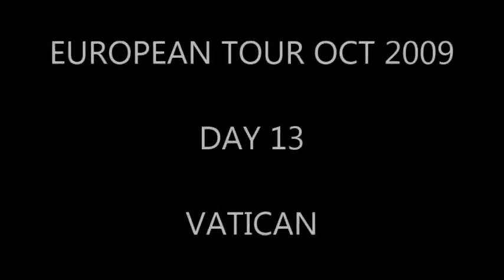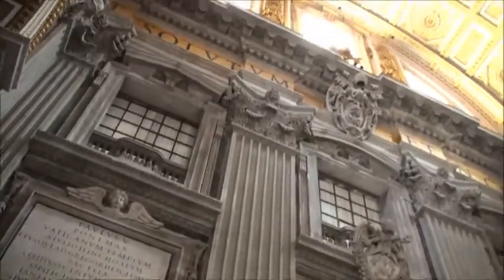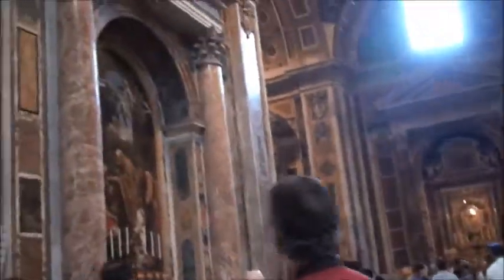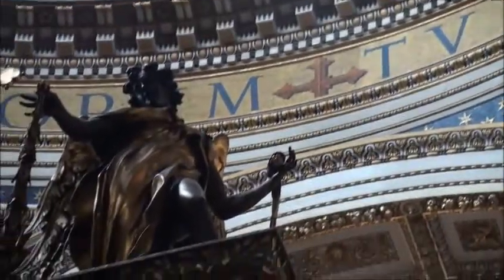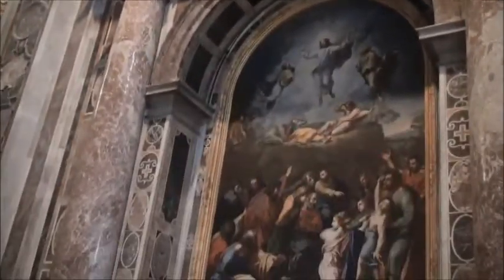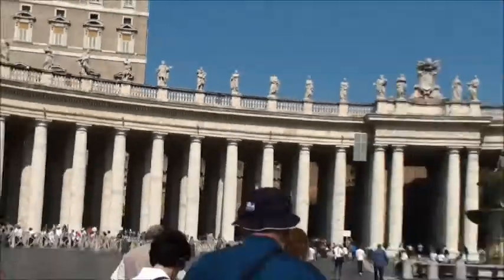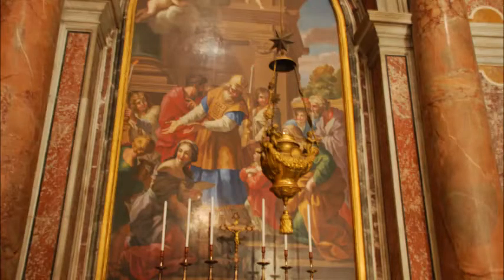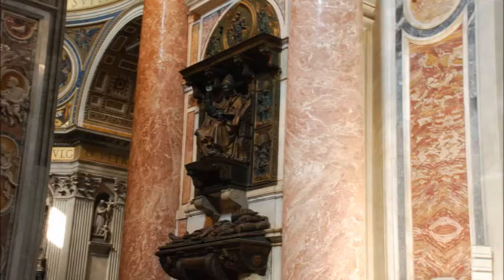VATICAN - EUROPEAN TOUR OCT 2009 - DAY 13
Vatican City, a city-state surrounded by Rome, Italy, is the headquarters of the Roman Catholic Church. It's home to the Pope and a trove of iconic art and architecture. Its Vatican Museums house ancient Roman sculptures such as the famed “Laocoön and His Sons” as well as Renaissance frescoes in the Raphael Rooms and the Sistine Chapel, famous for Michelangelo’s ceiling.